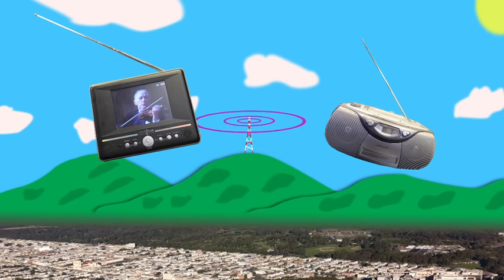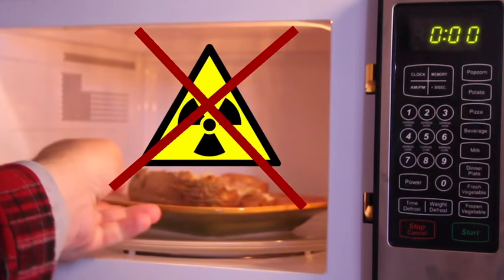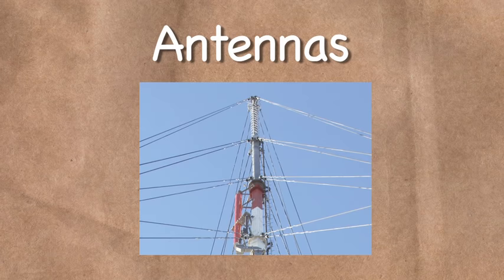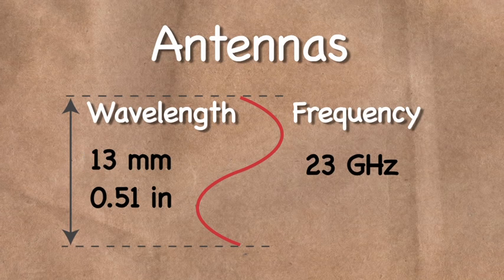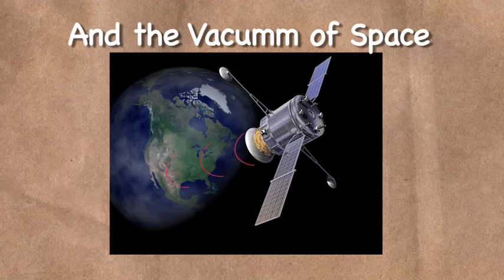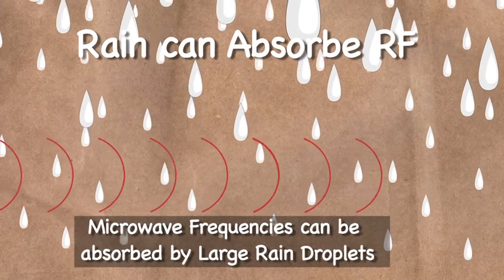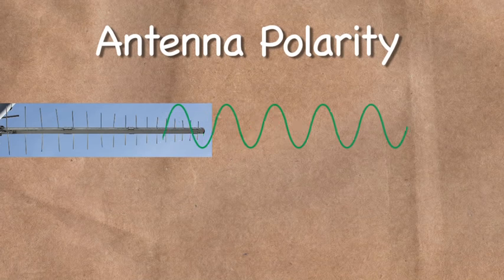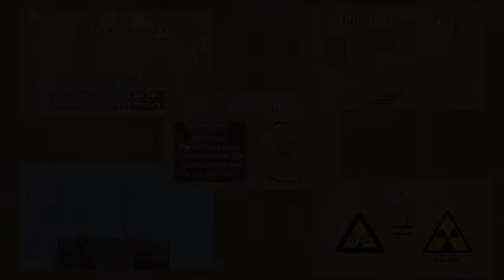Radio Waves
What are Radio Waves and how do they work?